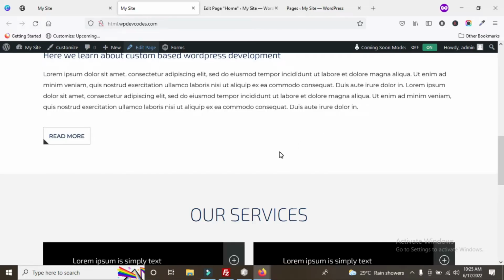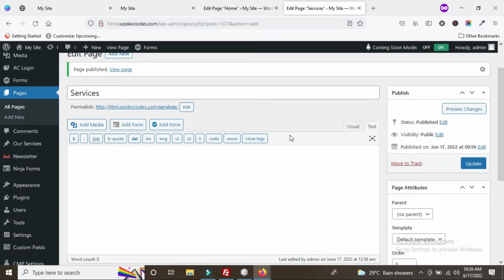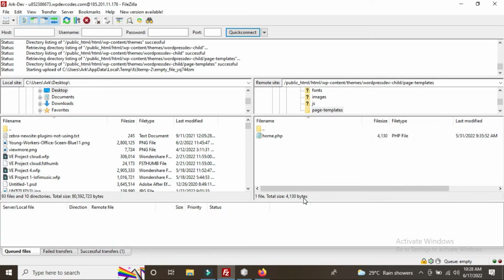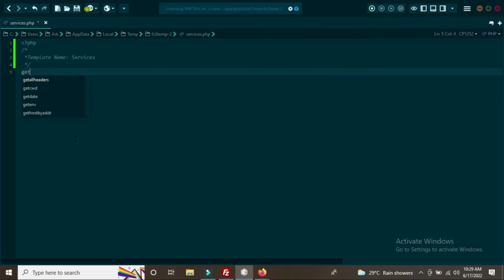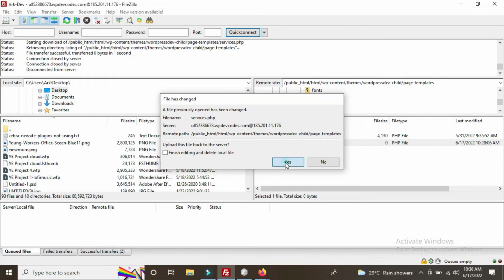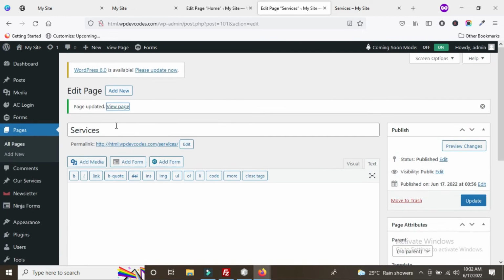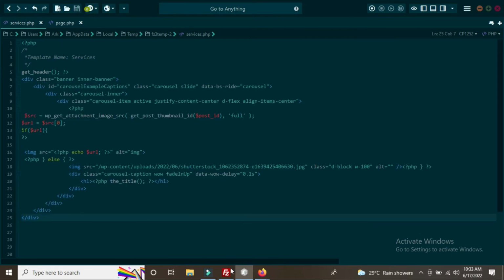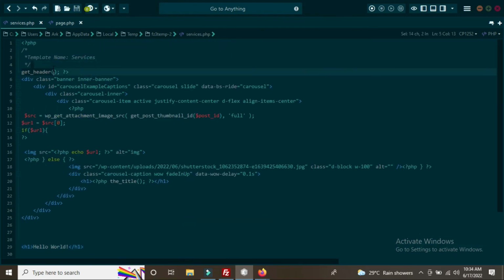How to Create Custom Page Template in WordPress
In this tutorial you can learn How to Create Custom Page Template in WordPress. There no need any plugin to install to the WordPress site. This is for custom & theme based WordPress development.